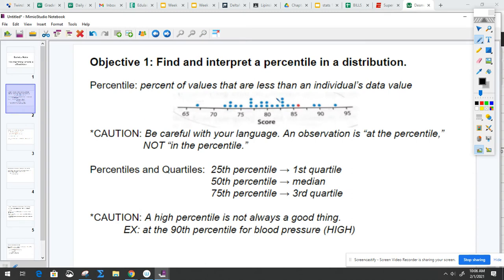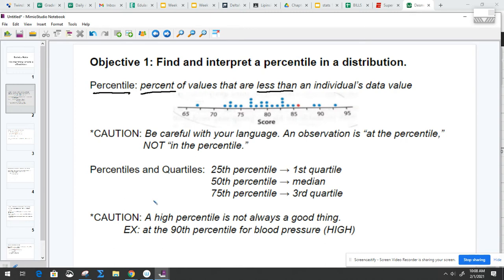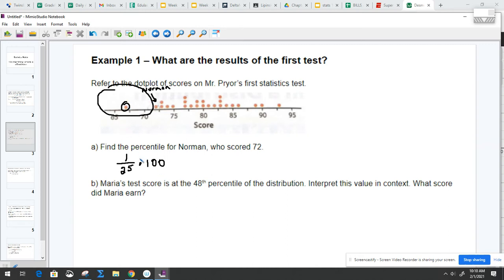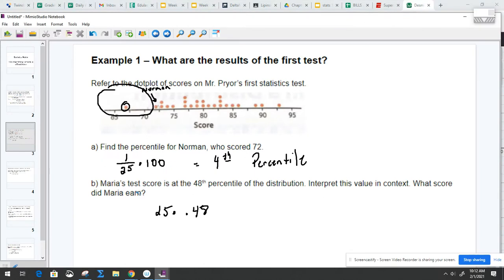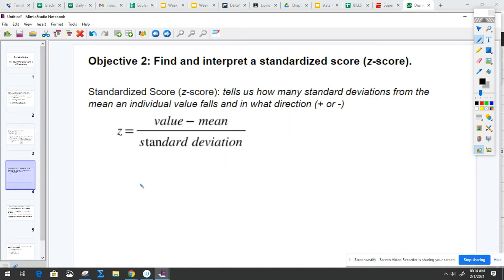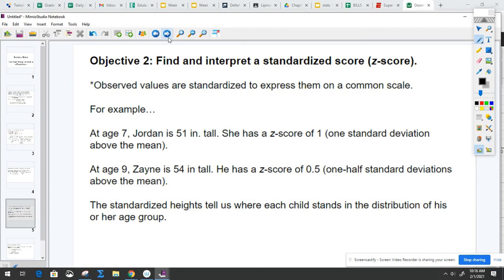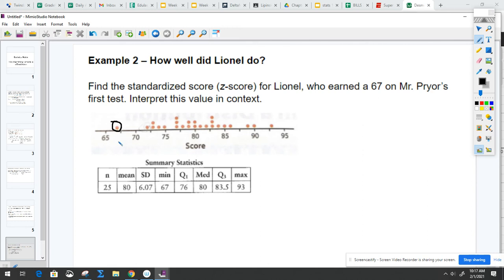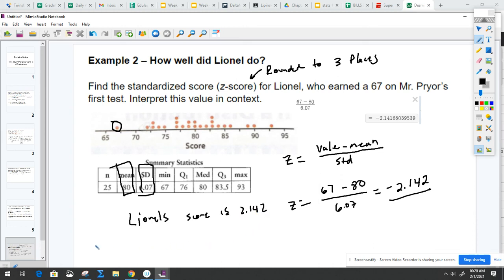1.9 Stats: Describing location in a Distribution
Describing location in a Distribution